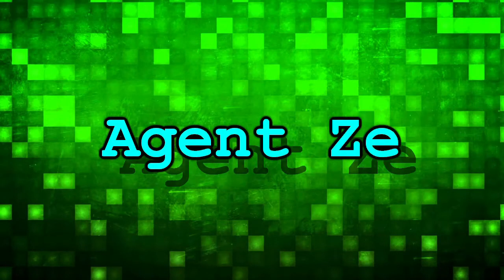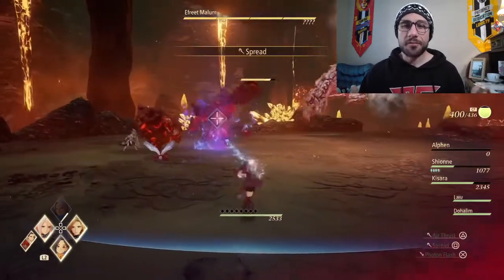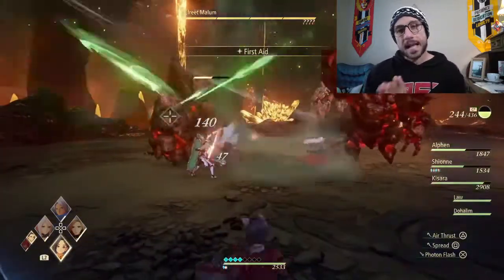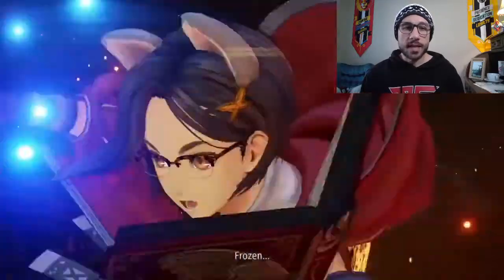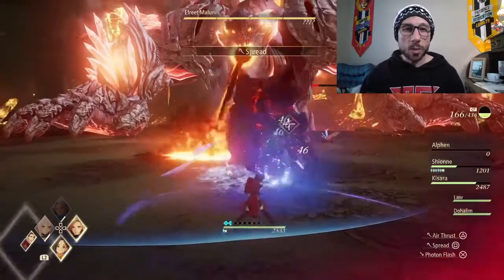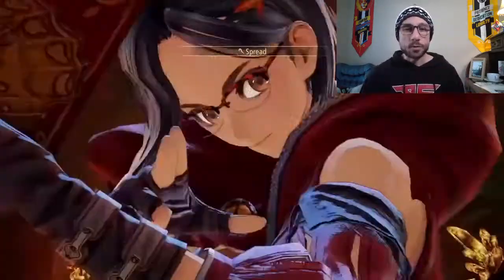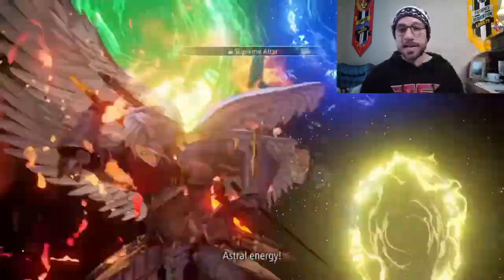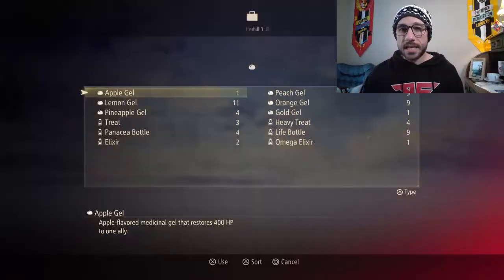Efreet Malum Boss Battle Tips and Tricks! [Tales of Arise]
In this video you'll see the boss battle against Efreet Malum in Tales of Arise! Throughout the video, I'll give you some tips and tricks to more easily defeat this powerful opponent!